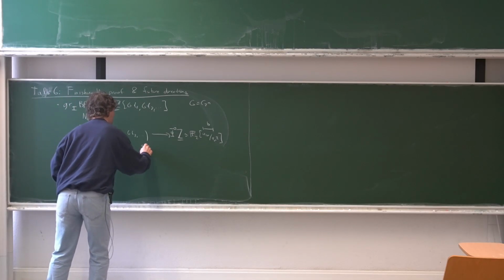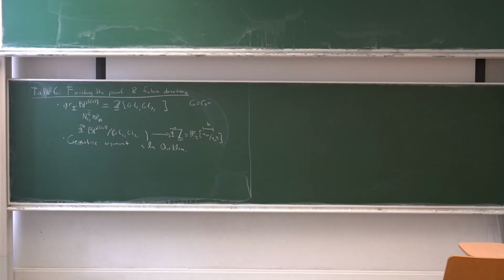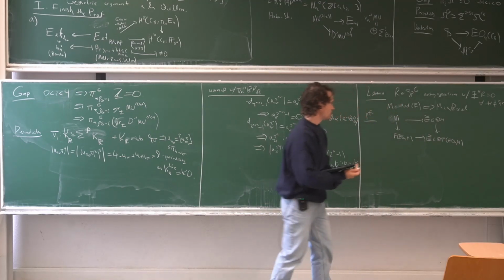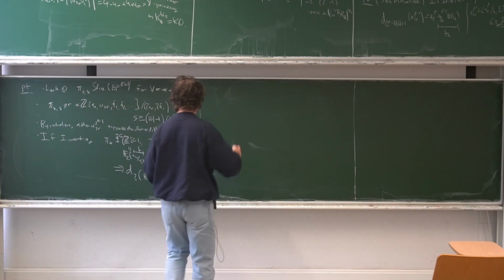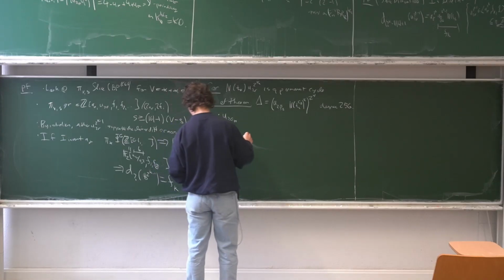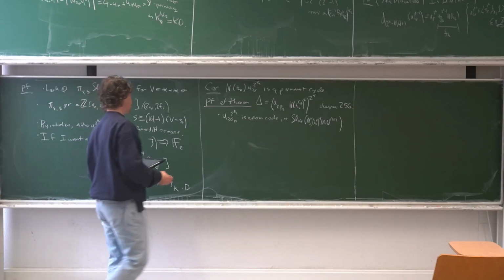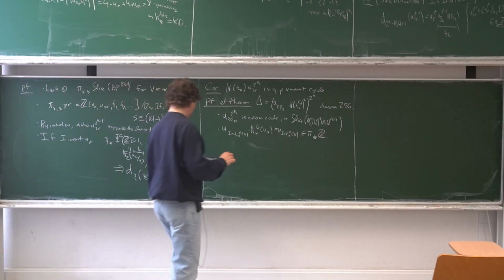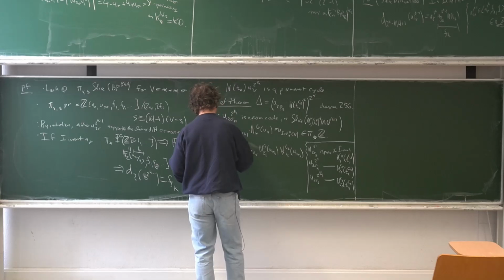Christian Carrick: Real-oriented homotopy theory since HHR and future directions (Lecture 6.1)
This is the first half of the sixth (and final) lecture of a minicourse on "Real-oriented homotopy theory and the theorems of Hill–Hopkins–Ravenel" held by Christian Carrick at the University of Bonn in spring 2026.

Abstract: I will give six lectures on the Hill—Hopkins—Ravenel solution to
the Kervaire invariant one problem. I will attempt to emphasize two key
points that don’t feature prominently in their article. The first is the
study of higher real K-theories: these are the fixed points of Morava
E-theories with respect to finite subgroups of the Morava stabilizer
group. Hill—Hopkins—Ravenel set out to understand the homotopy fixed point spectral sequences (HFPSS) of higher real K-theories, and they proved a number of results on the action of finite groups on Lubin—Tate spaces and
on differentials in the HFPSS that have not appeared fully in print. These
results beautifully inspired their detour through Real-oriented homotopy
theory, which removed the need for higher real K-theories in their
solution altogether.
The second point concerns the technical foundations of genuine equivariant
homotopy theory needed in their solution. The work of Hill—Hopkins—Ravenel
inspired a renaissance in the foundations of equivariant and parametrized
homotopy theory, and their norm functor gave rise to the study of
parametrized monoidal structures. I will attempt to revisit their work
from the point of view of these developments. I will finish the course by
discussing developments in Real-oriented homotopy theory following
Hill--Hopkins--Ravenel. Their detour through Real-oriented homotopy can be
seen as providing good connective models of higher real K-theories, and
the study of these connective models - especially through the slice
spectral sequence of Hill--Hopkins--Ravenel - has brought about an
explosion of progress in chromatic homotopy theory at the prime 2. I will
discuss this progress as well as future directions and possibilities at
odd primes.

Christian will publish lecture notes on his website carrickchristian.github.io.